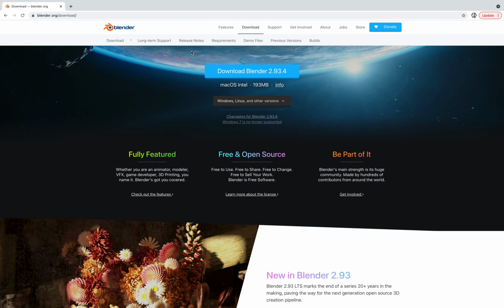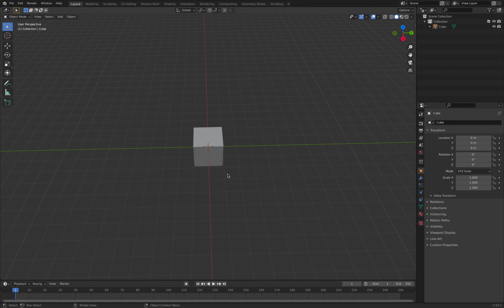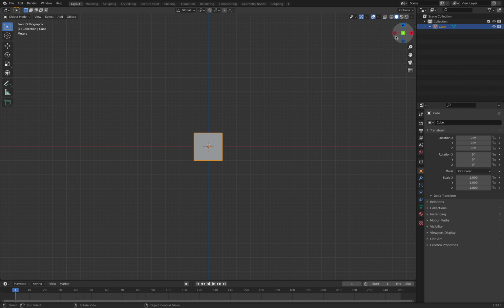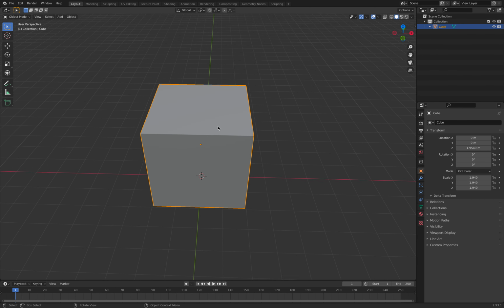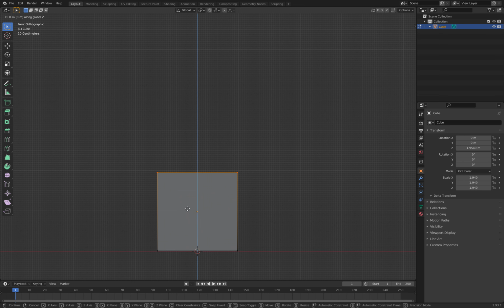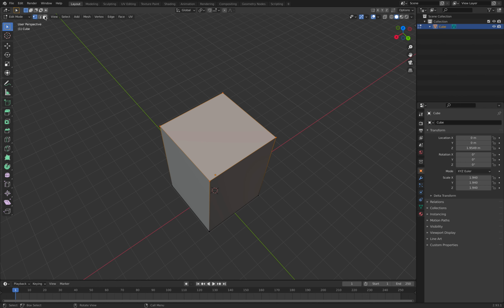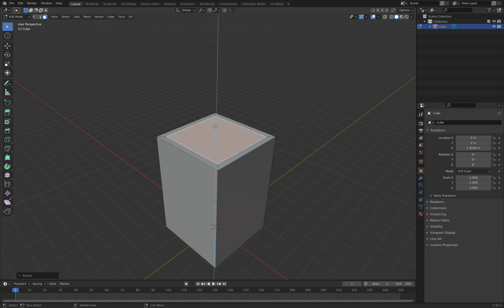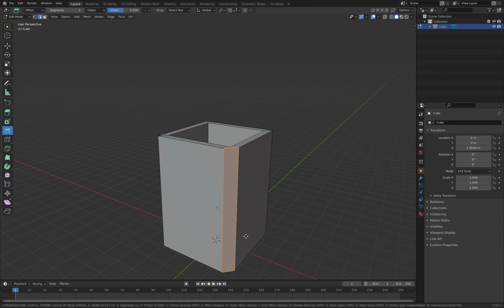making a pencil holder part 1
From learning basics of blender to 3d printing your first print, this tutorial will cover everything.